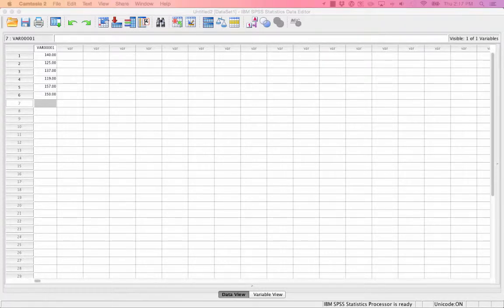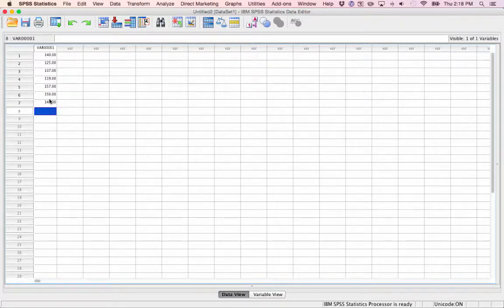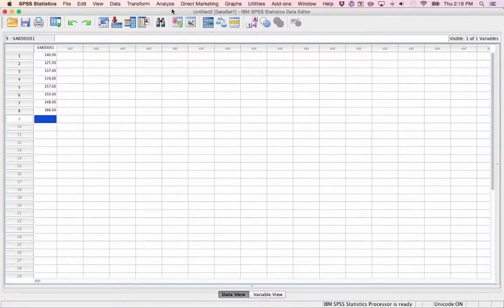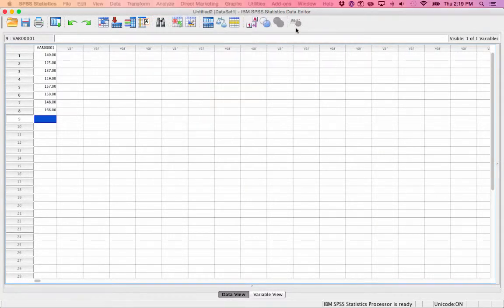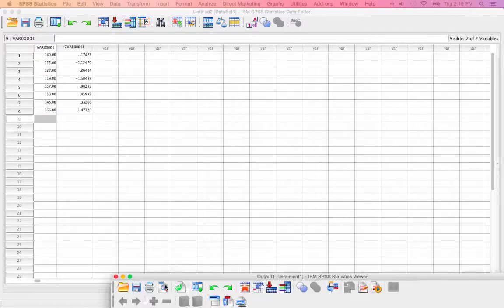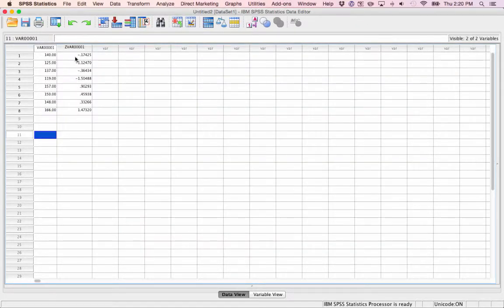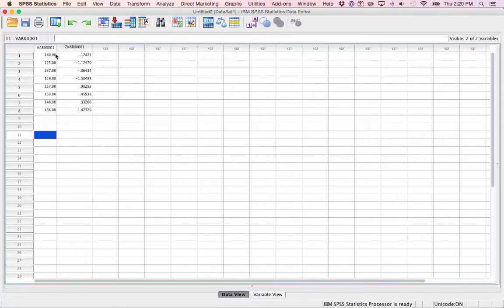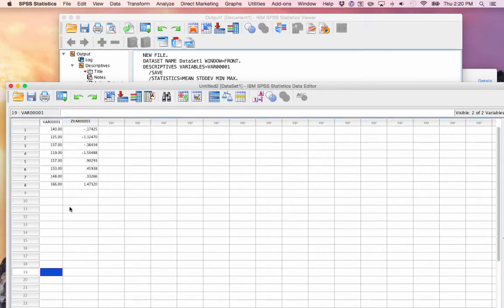finding z scores